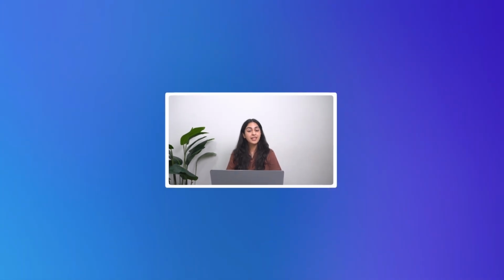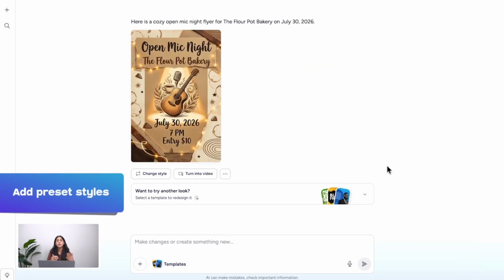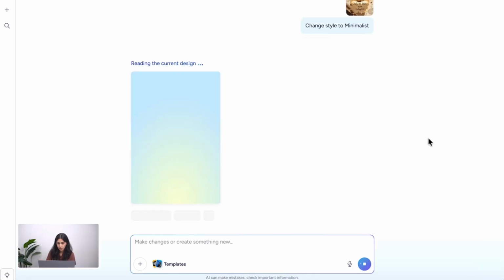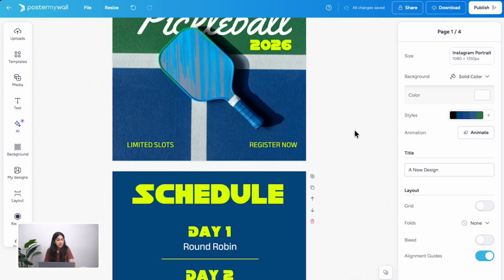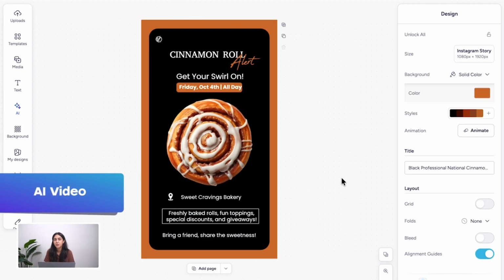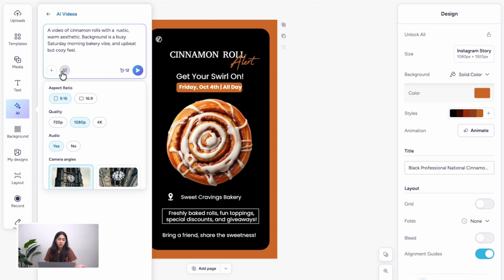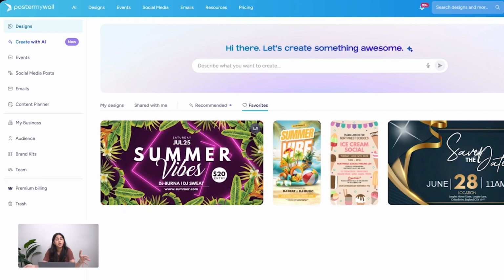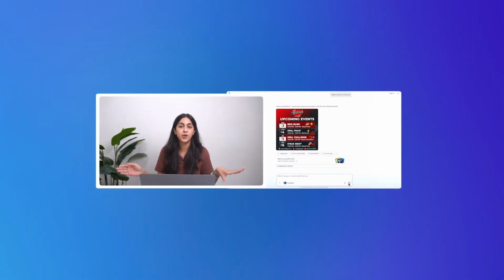PosterMyWall AI 2.0, Text to Video & More — What's New | Q2 2026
PosterMyWall AI 2.0 is here, with text to video, one-click styles, and multipage designs

This What's New update walks through everything in PosterMyWall AI 2.0. Turn one prompt into a full campaign, switch layouts without losing your content, animate any design, and generate a brand-new video from a few words. Built for restaurants, gyms, churches, salons, shops, and event organizers who need lots of content without a design team.

🔁 Apply AI designs to templates
Generate a design with AI, then switch it to a different template layout. Your details carry over, so you don't retype a thing.

🎨 Change Style
Not loving the look? Pick a preset style in the AI chat and your design changes in one click.

🎬 Turn into Video
Animate a still design into a social-ready video with one click.

🎥 AI Video
Describe a scene and get a short video clip, no filming or editing needed.

📄 Multipage designs
Build a brochure, menu, lookbook, event program, or social carousel in one design file.

📅 Instant event graphics
Head to your Events Calendar, click Create, and PosterMyWall AI pulls in your upcoming events and lays out a schedule graphic with your Brand Kit.

Also new: AI Images now makes logos, stickers, and text art right in the editor, and you can see post metrics for TikTok and YouTube in the Social Media tab in My Stuff.

❓ FAQ

Q. What is PosterMyWall AI 2.0?
An upgrade to PosterMyWall's prompt-based AI. It adds layout switching, one-click styles, Turn into Video, text-to-video, AI logos and stickers, multipage designs, instant event graphics, and TikTok and YouTube metrics.

Q. Can PosterMyWall make a video from a text description?
Yes. Open the AI panel in the editor, select AI Video, and describe the scene. Pick the aspect ratio, camera angle, and audio, then generate an 8-second clip you can add to your design.

Q. Which plans include PosterMyWall AI?
PosterMyWall AI is available on the Premium and Premium Plus plans. AI Video also uses credits, and the amount depends on the resolution and audio you choose.

Q. How many pages can a multipage design have?
Up to 99 pages per file. New pages match the size of your design, and you can duplicate, reorder, or delete them.

Q. How do I make a graphic of all my upcoming events?
Go to the Events tab, click Create under Events Calendar, and chat with PosterMyWall AI. It recognizes your scheduled events and applies your Brand Kit.

⏱️ Chapters
0:00 PosterMyWall AI 2.0
0:56 Styles
1:22 Animate
1:42 Multipages
2:25 AI Video
3:24 Instant event calendar graphic
4:02 Outro